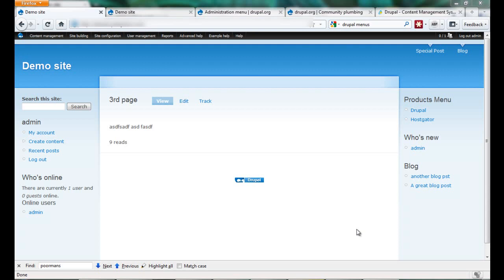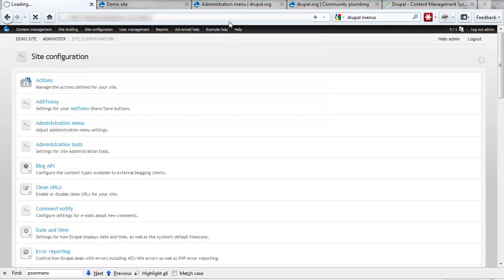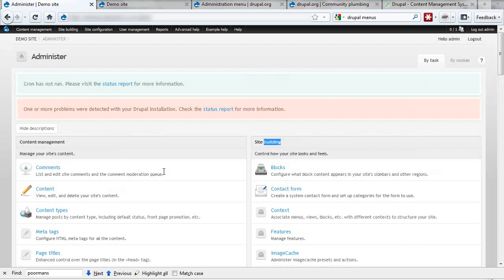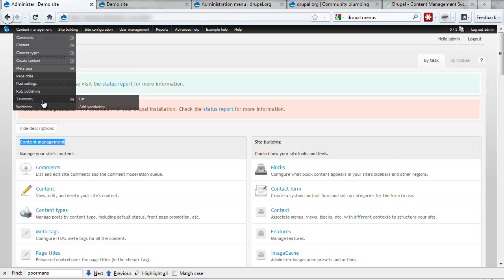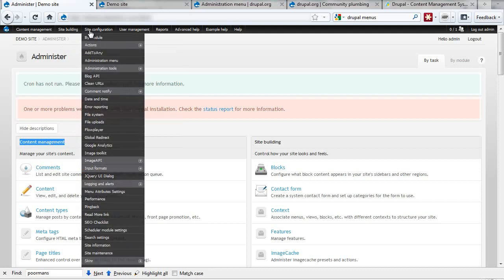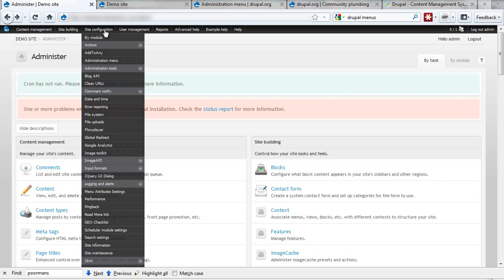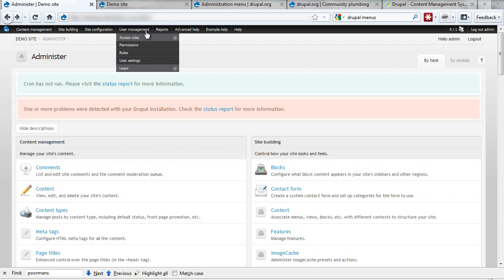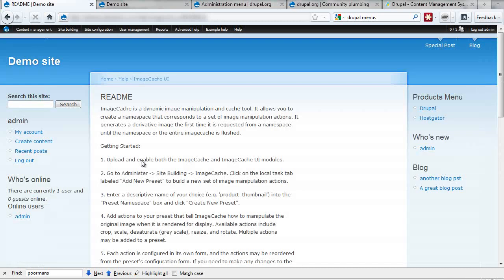A quick overview of Drupal's admin structure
- In this video I'll give you just a quick ( less than 10 min ) look at drupals admin stucture.  This is for beginners that feel "drupal is so confusing".